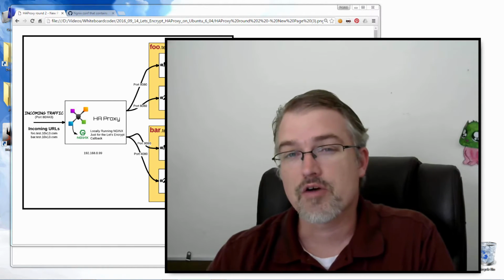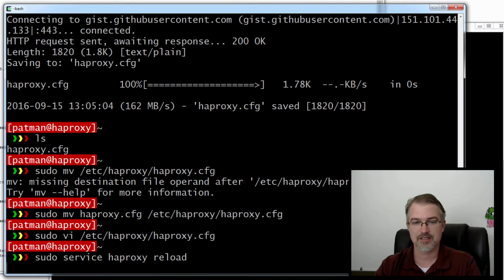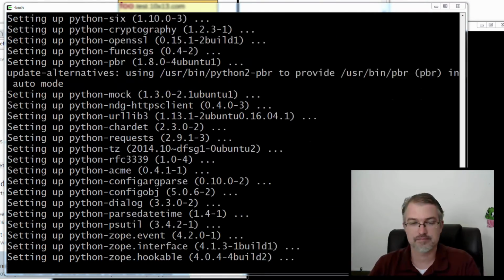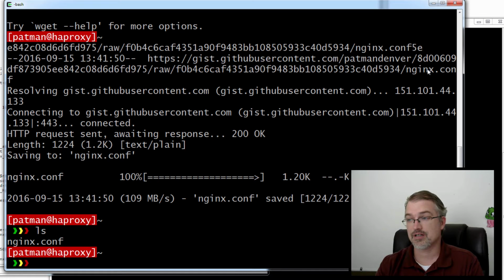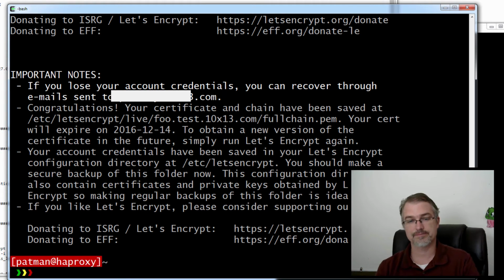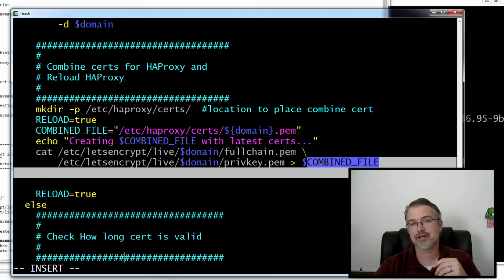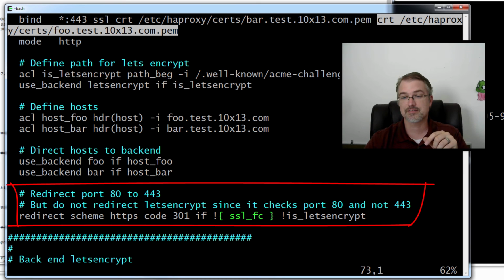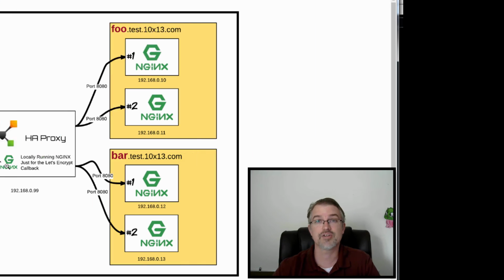Let's Encrypt HAProxy on Ubuntu 16 04 this time with Auto Update SSL cert Script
1.  How to install an HAPRoxy box on Ubuntu 16.04
2.  How to set up the HAProxy box to handle two different URLS that each need to be routed to a different nginx cluster

and finally and most importantly
3.  Set up SSL certificates on the HAPRoxy box for both the URLS using Lets Encrypt tools
     and get its all automated so it auto updates the SSL certs